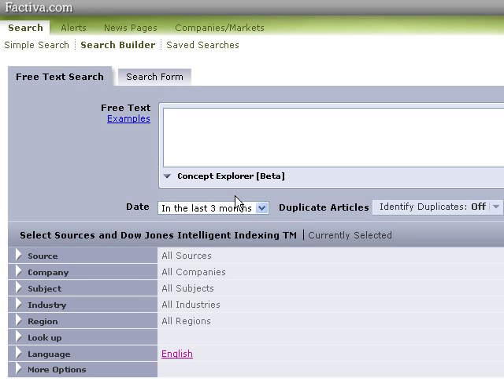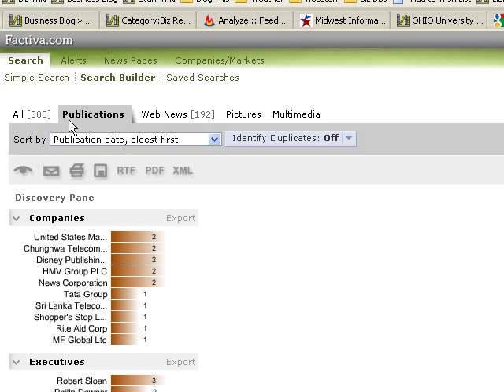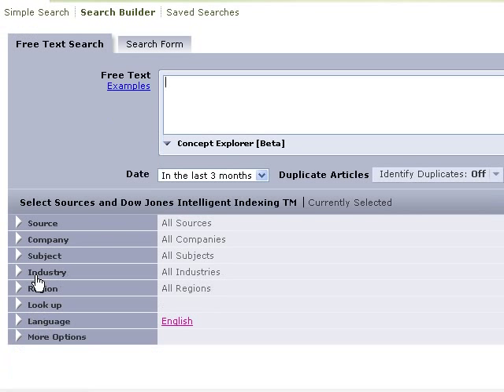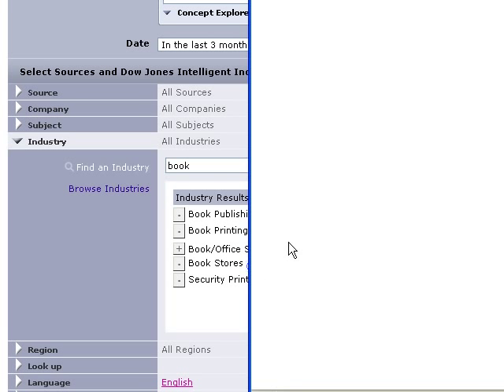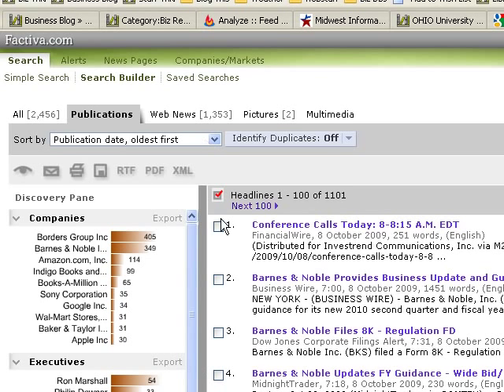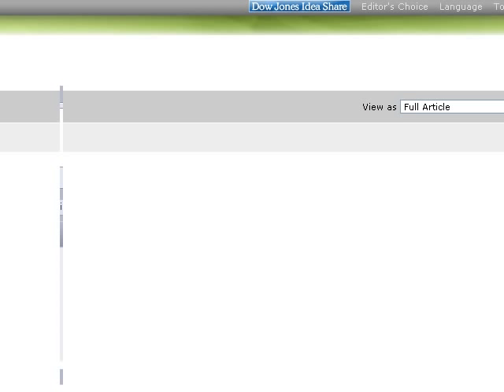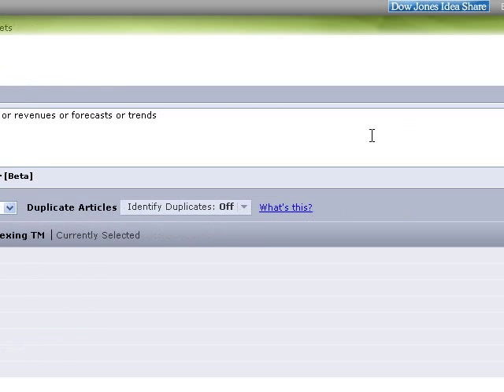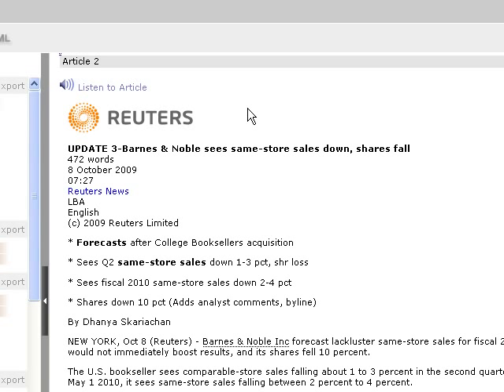Basics of Searching Factiva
This video demonstrates how to use Factiva in a more efficient manner by using some of the more advanced search features.